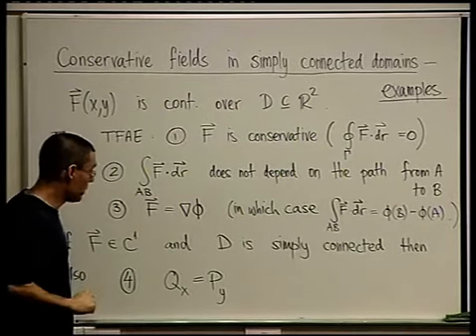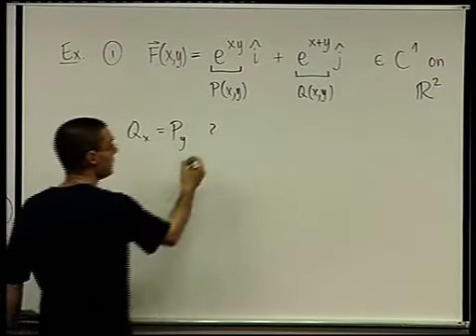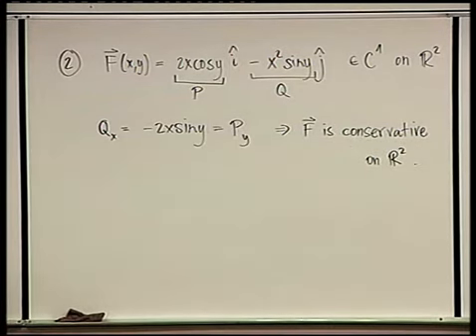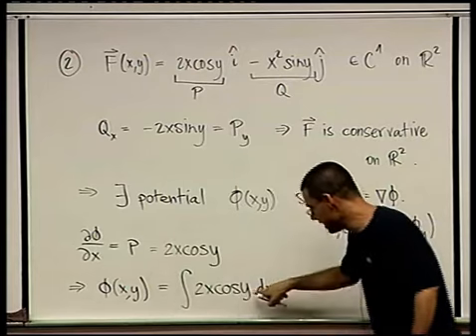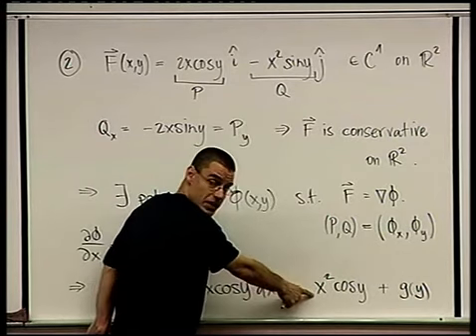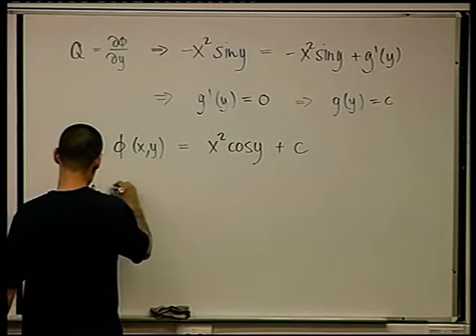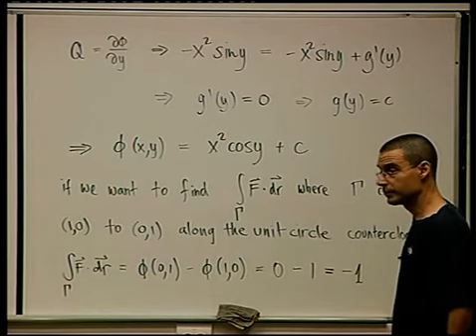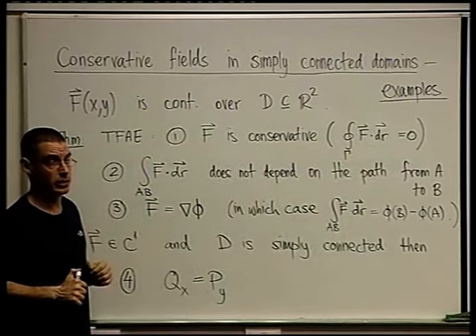83 - Conservative fields in simply connected domains - examples